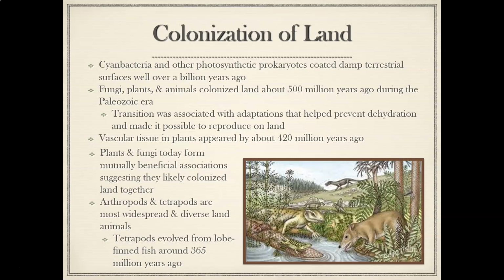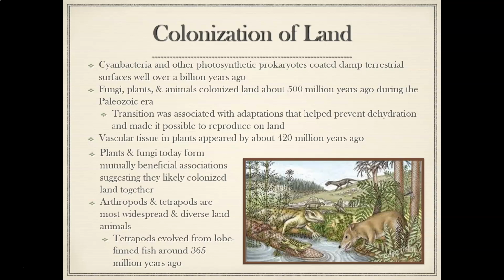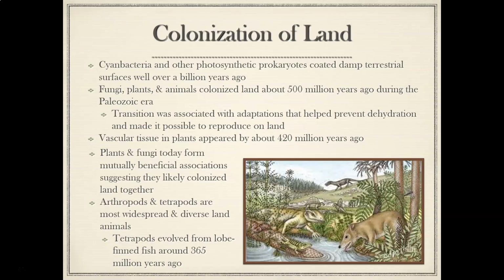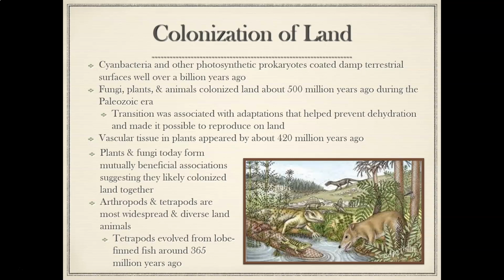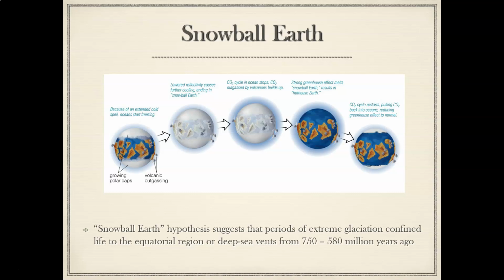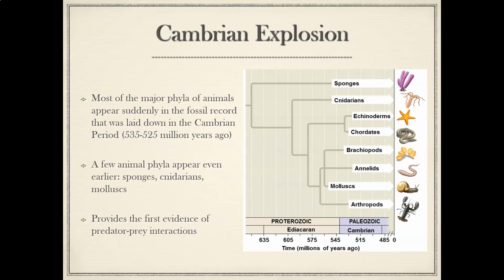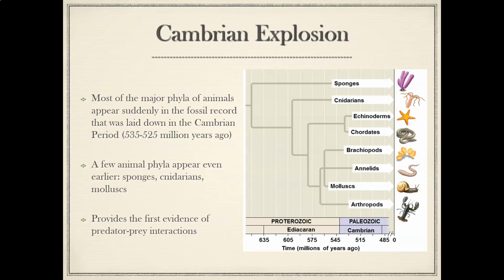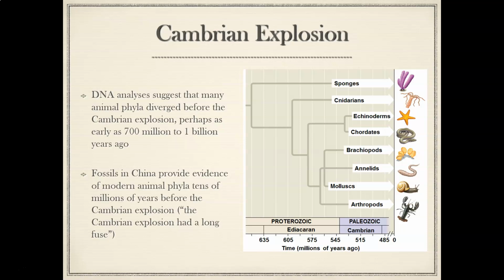Ch 25 1Part 6_AP Bio